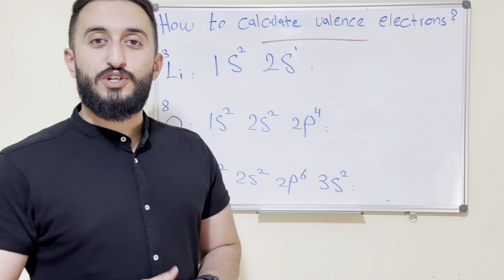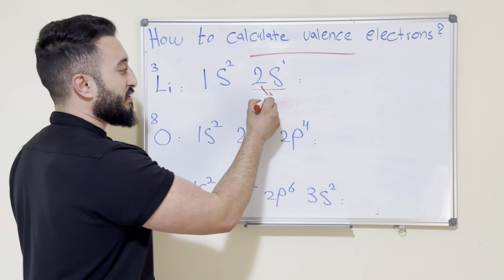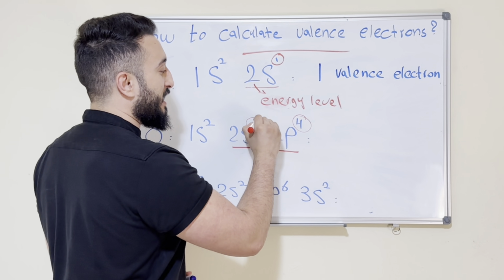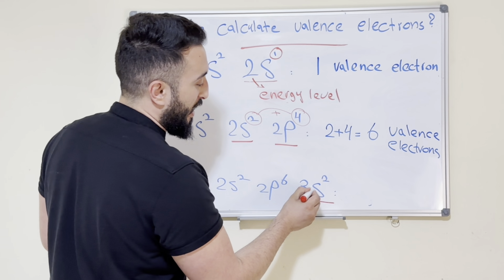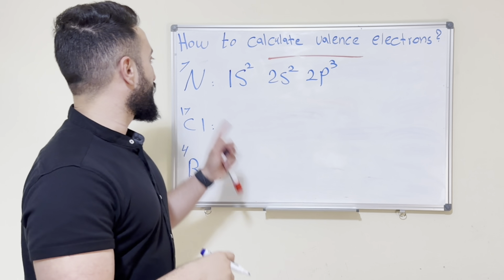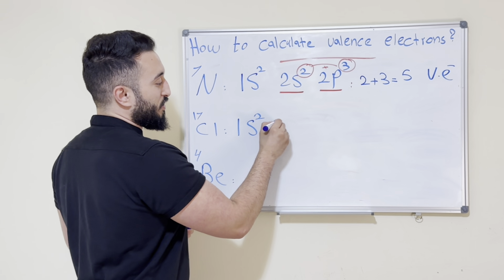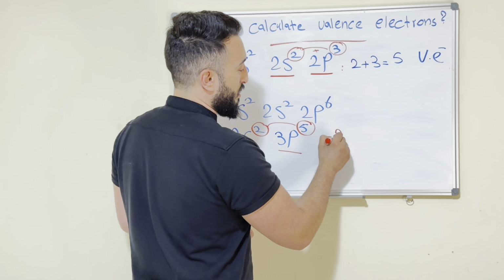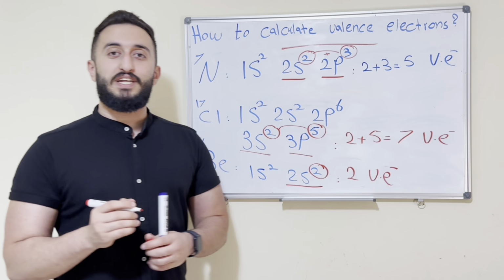How to calculate Valence Electrons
AP Chemistry